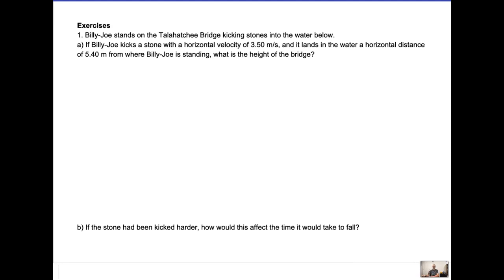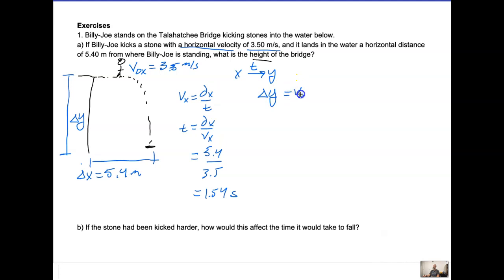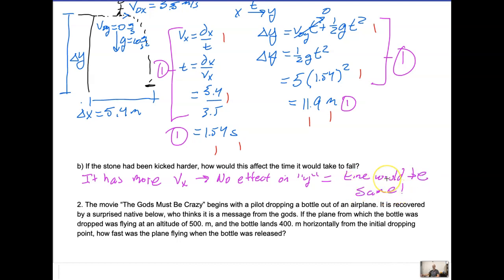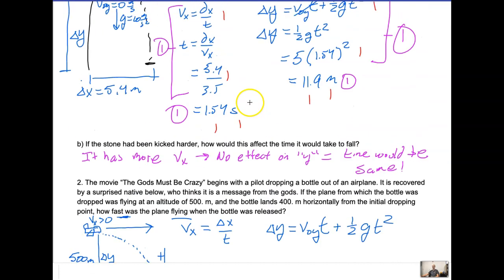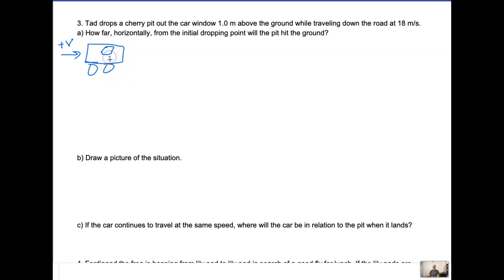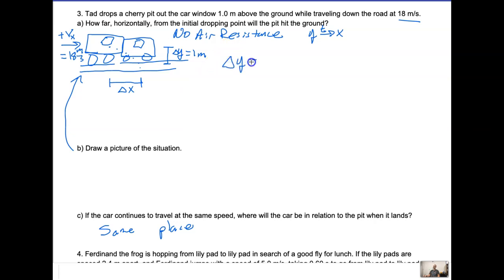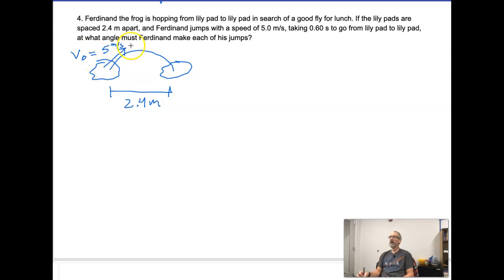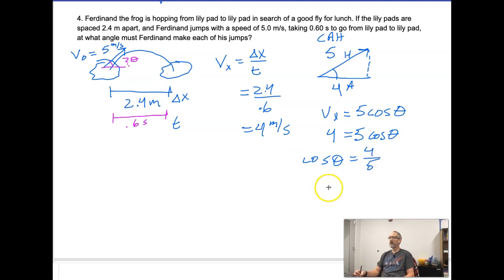Projectile Problems 1-4 2020